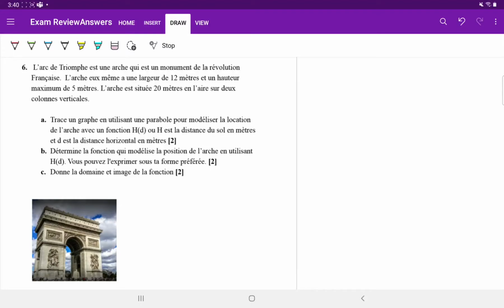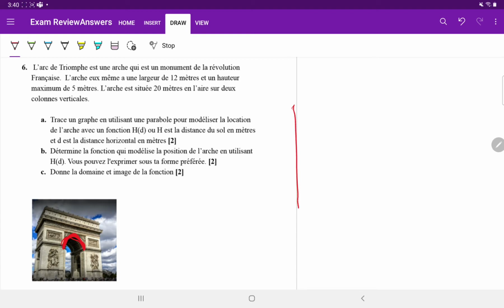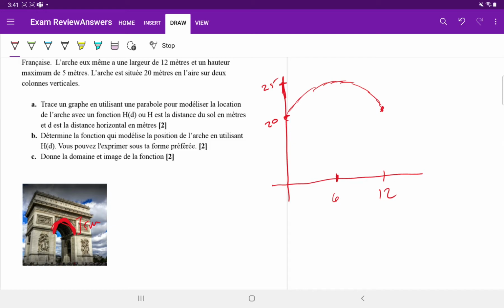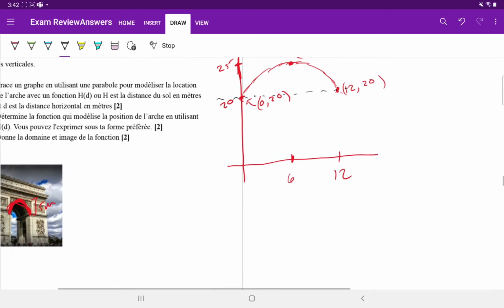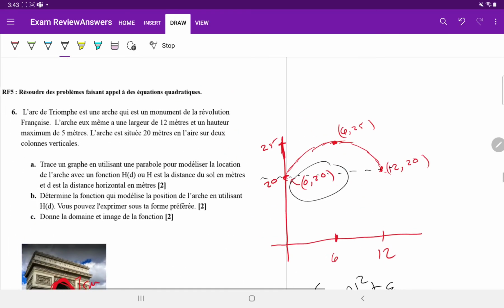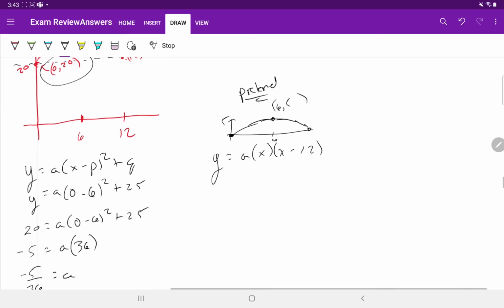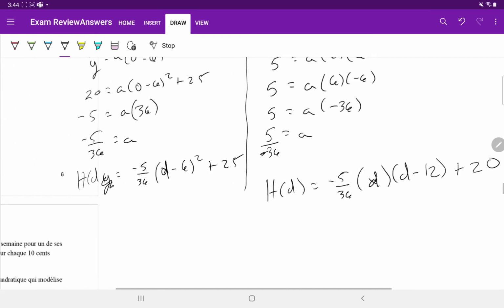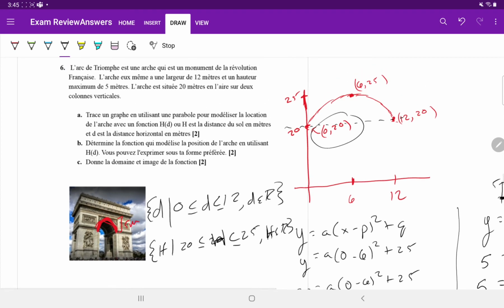Quadratic Word Problem I